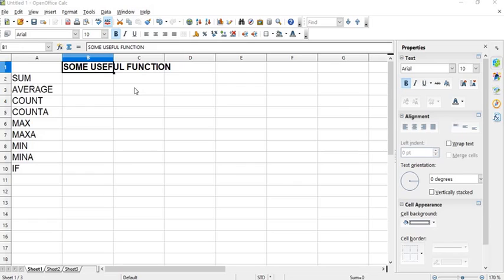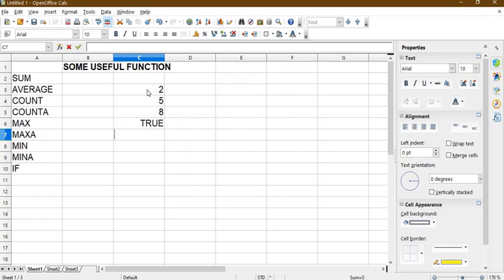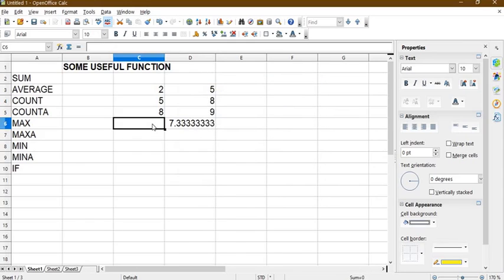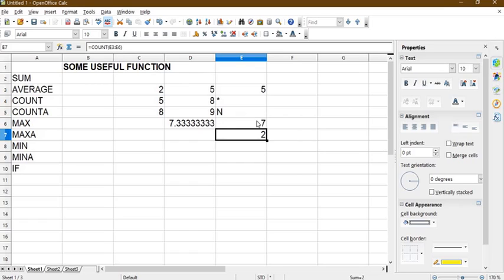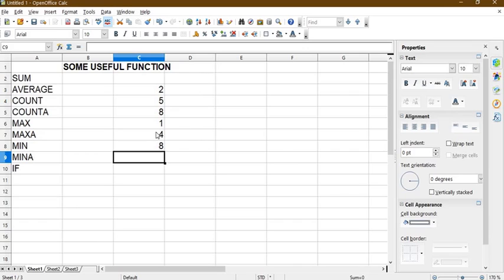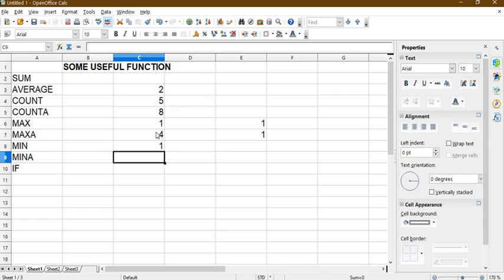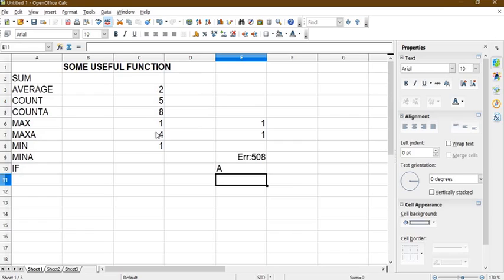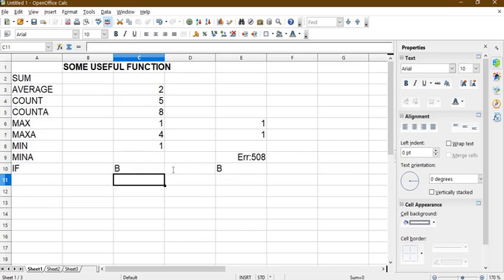Class IX Useful functions in Excel (Sum,Average, MAX,MAXA, MIN,MINA)